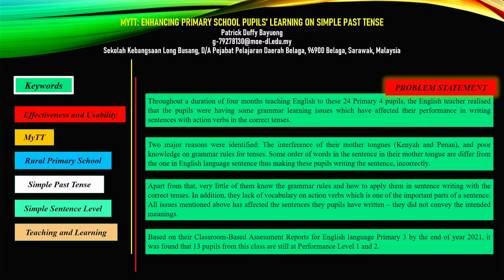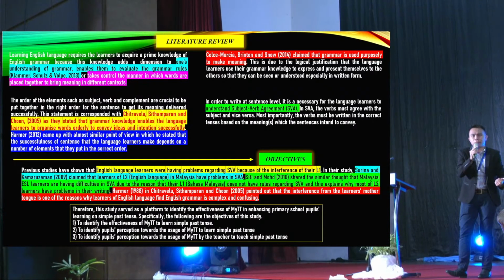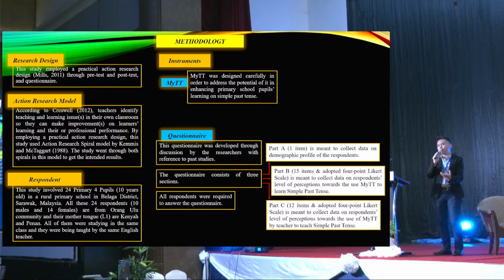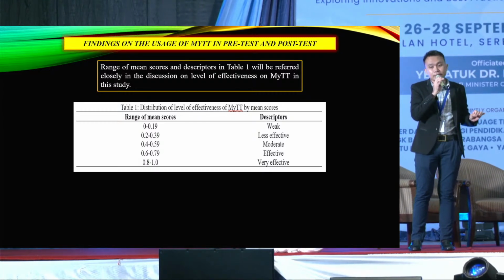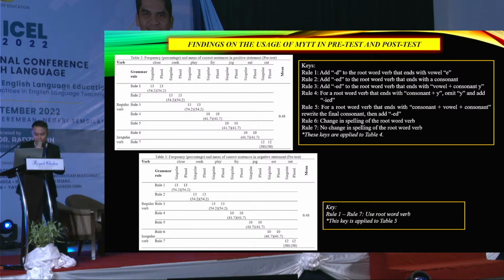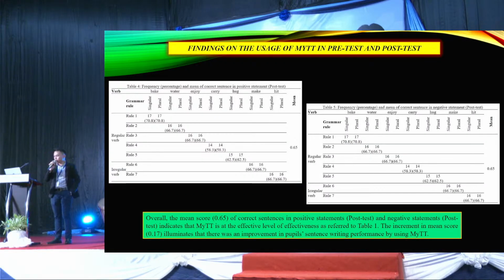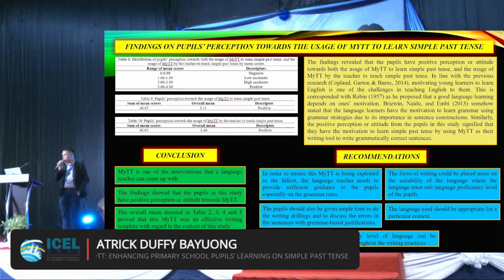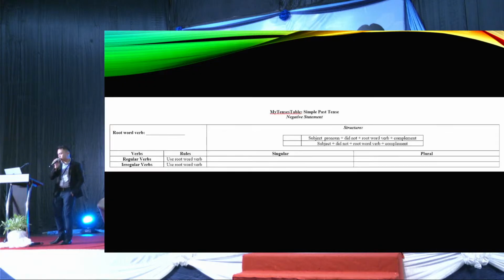ICEL 14 : MyTT: ENHANCING PRIMARY SCHOOL PUPILS’ LEARNING ON SIMPLE PAST TENSE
Patrick Duffy Bayuong